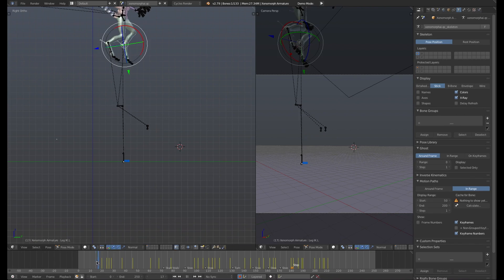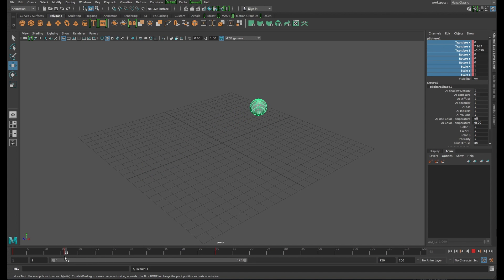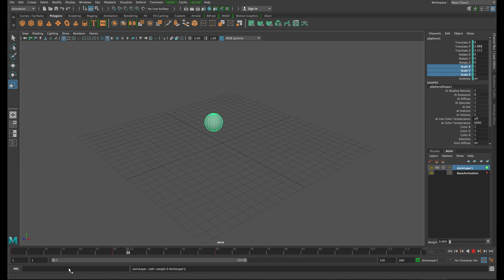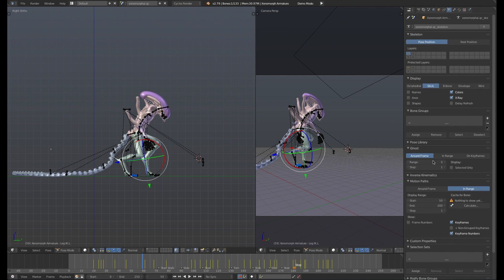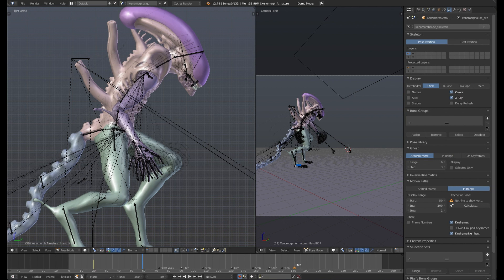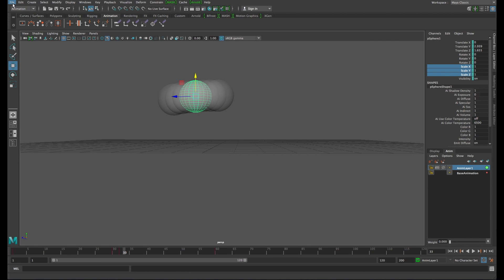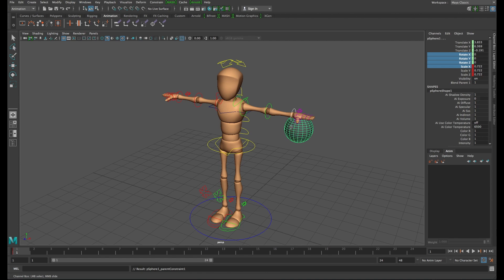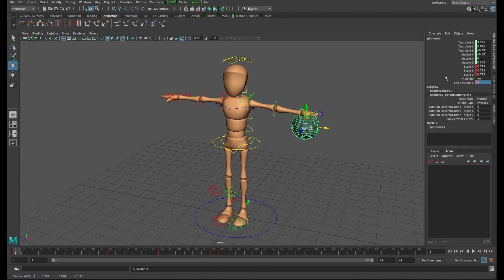Features Blender Should Steal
Blender is great but could always be improved. Here are some of the features I think Blender should steal from other software.